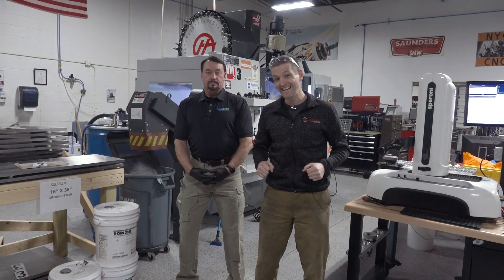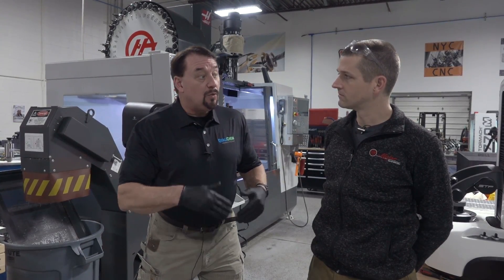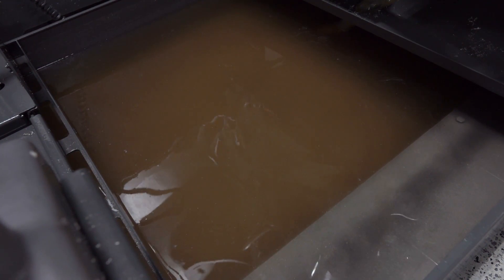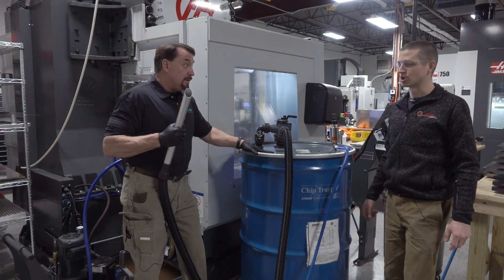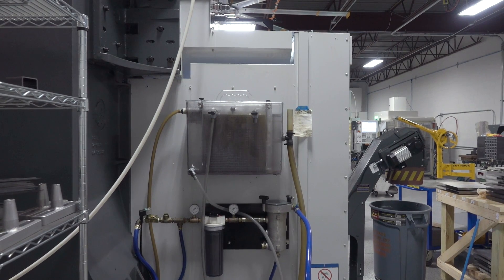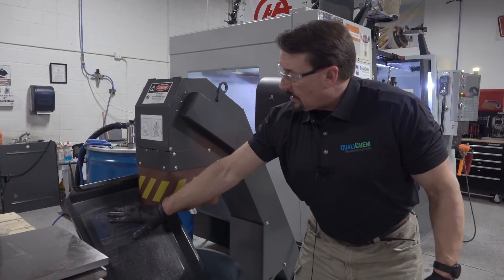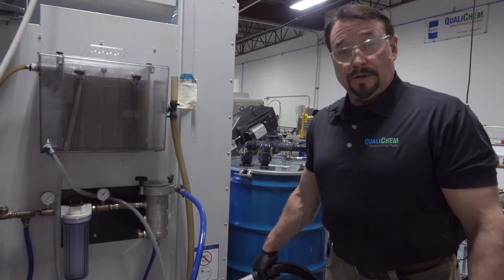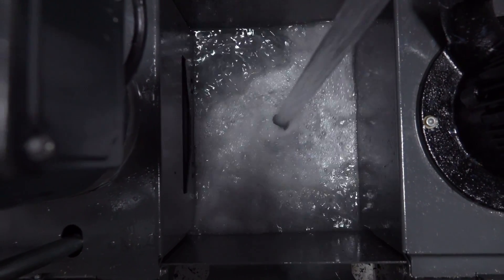How to clean a CNC machine and Replace the Coolant!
CNC sump cleaning and new coolant for the Haas VM3. Ed from QualiChem is here today to "muck the sump." We were in for a bit of a surprise when we removed the cover and saw the color of our old coolant...

The Chip Trapper and RO water from our mobile IBC tote made it easier on us but you don't need anything fancy to get the job done. We'll remove the old coolant, circulate cleaner, remove the cleaner, and rinse with a 1% mix coolant and water before fully recharging the machine. Ed is extremely knowledgeable and has great tips for keeping CNC coolant and machines at their best.

Bucket Head 5 Gallon Wet/Dry Vac Lid